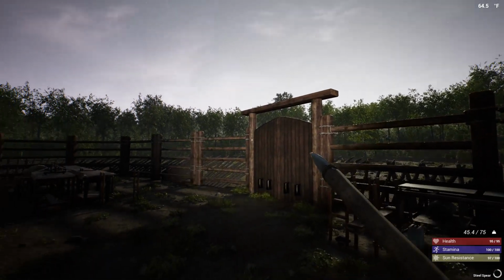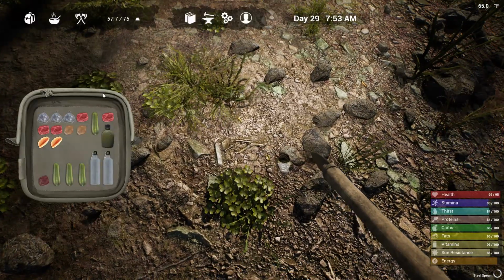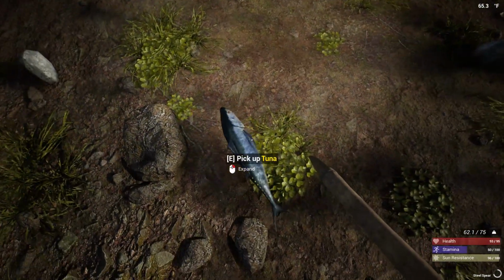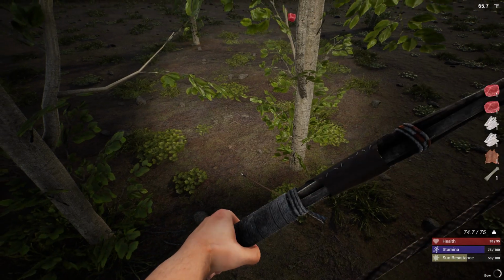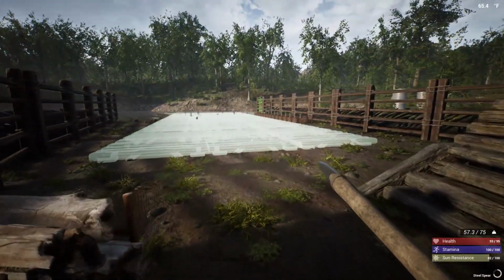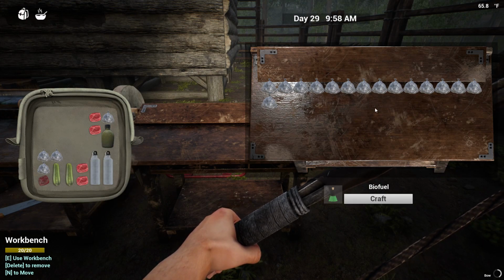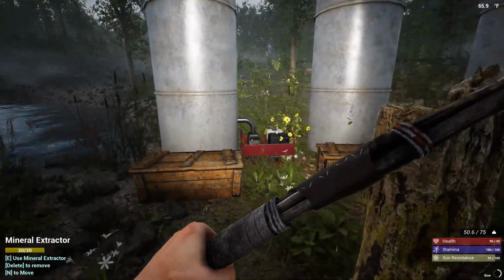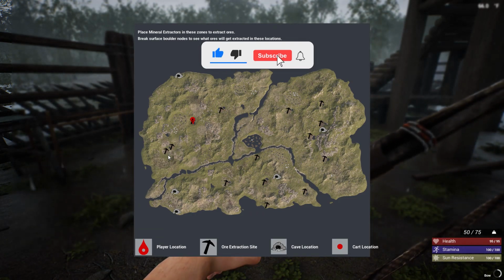How to Get Unlimited BIOFUEL for Mineral Extractors | The Infected Guide Tutorial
In this video I explain how to gather Biofuel quickly and efficiently in order to power your mineral extractors (early/mid game).
This guide is as of game version 9.6. I will update this description with any changes going forward.

Music tracks used:
Song: Salt Flats